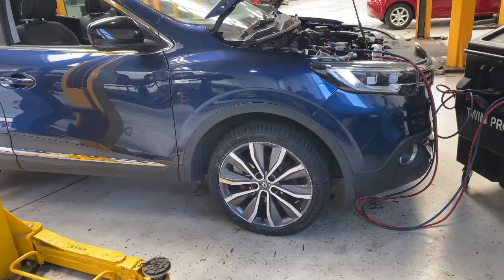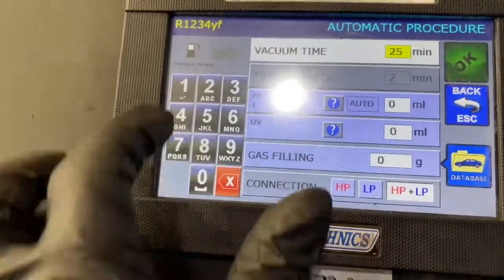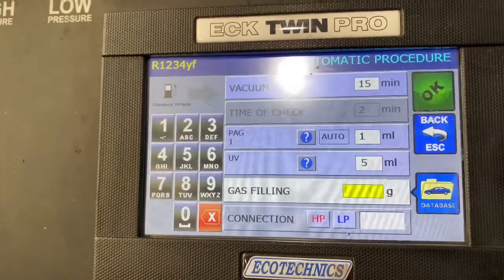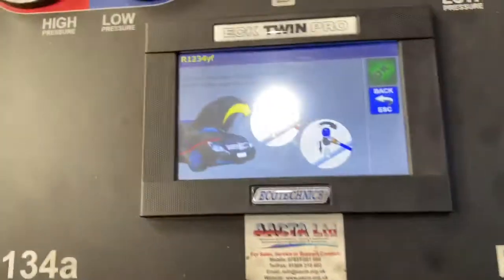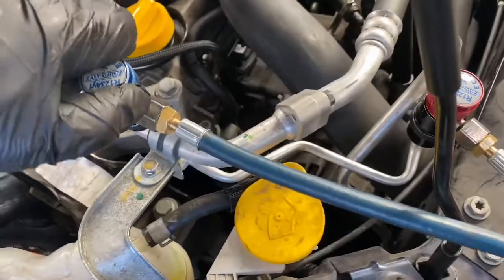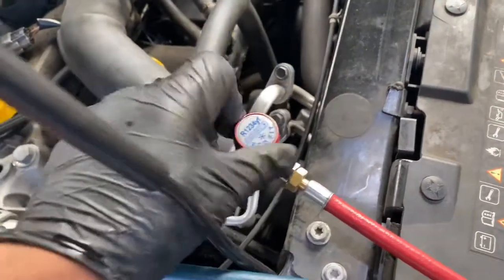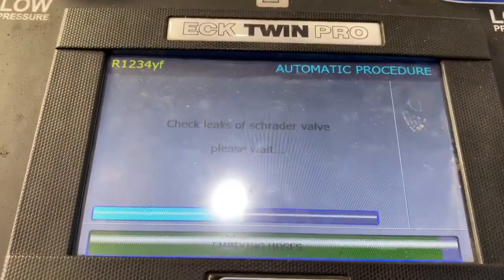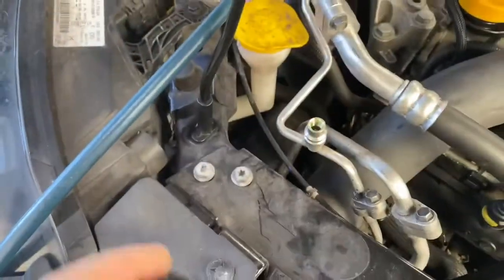Renault Kadjar Air conditioning recharge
Air conditioning service step by step process from star to finish